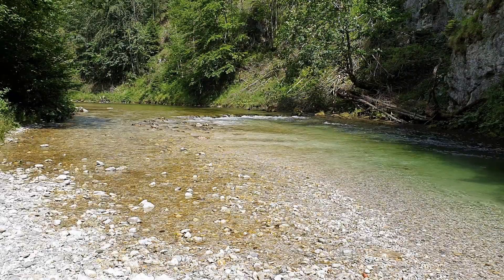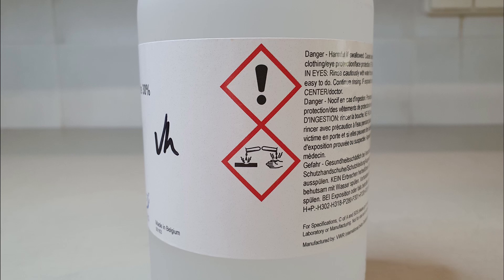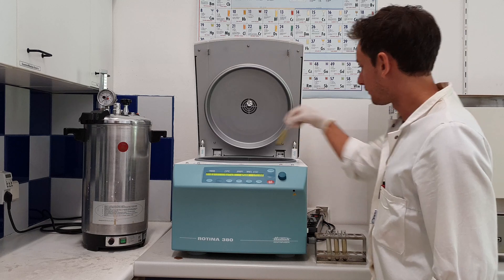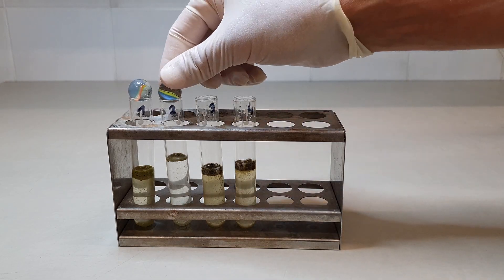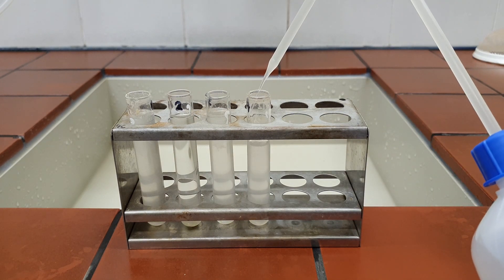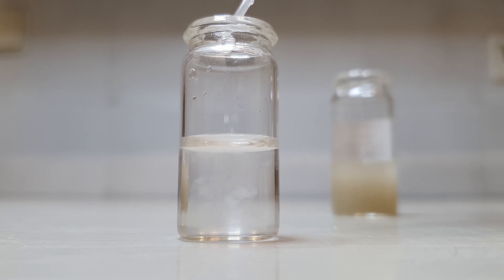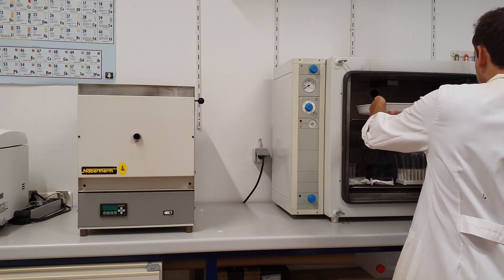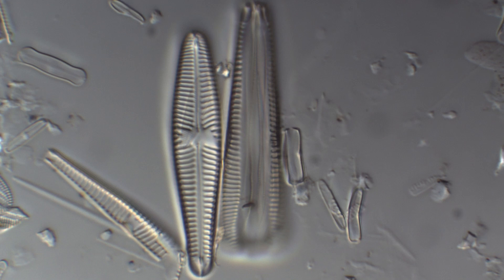Diatom Training video. Part II Lab work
This video was realised with the financial support of the European Union in the framework of the European Union Water Initiative Plus (EUWI+).

The introduction of diatoms (phytobenthos) as a biological quality element for ecological status assessment is an important next step to improve biological monitoring.
The two diatom training video parts focus on 1) field sampling and 2) sample treatment in the lab respectively.
Questions are collected until the end of November 2020, your feedback is highly appreciated!

Contents:
00:32 - Intro
01:00 - European Standard
01:08 - preparation basics
01:46 - laboratory equipment and chemicals
02:14 - hot hydrogen peroxide method
05:31 - mounting of diatoms/permanent slides
08:35 - credits